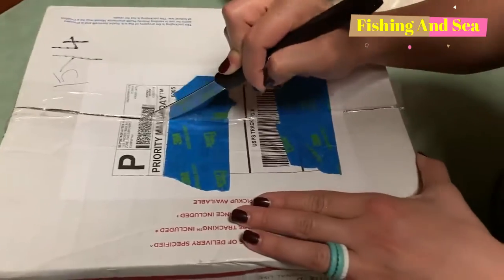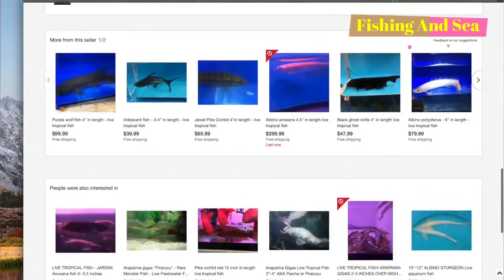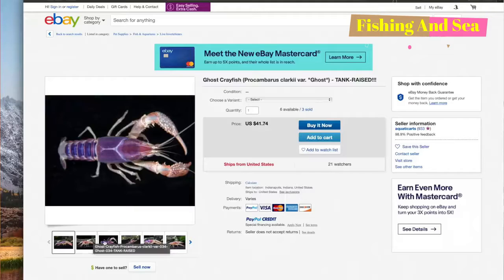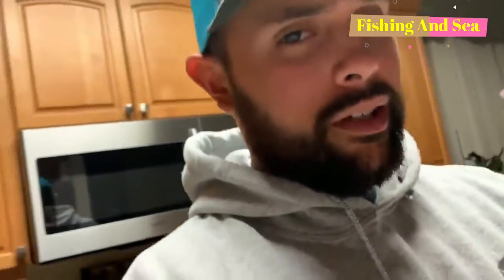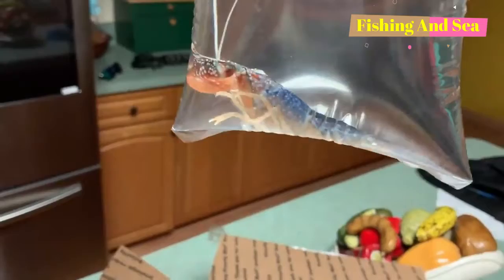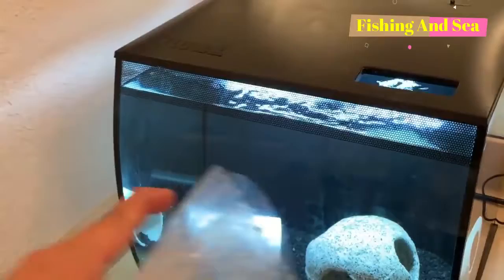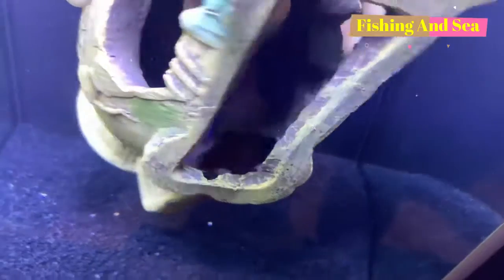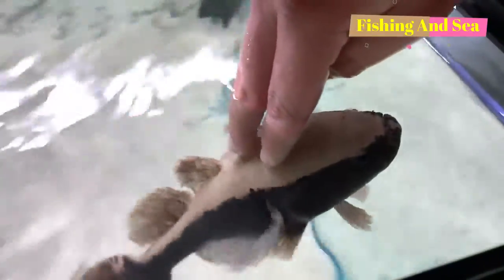ONLINE | EBAY | SHOPPING for LIVE AQUARIUM PET FISH !!!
How to ONLINE | EBAY | SHOPPING for LIVE AQUARIUM PET FISH
girl - fish - fishing - tank fish - ponds

All Video Uploaded from Creative Common. NOTE: all contents
.be positive.
To claim copyright please send an email and we will delete the video
thanks to Joey Slay Em